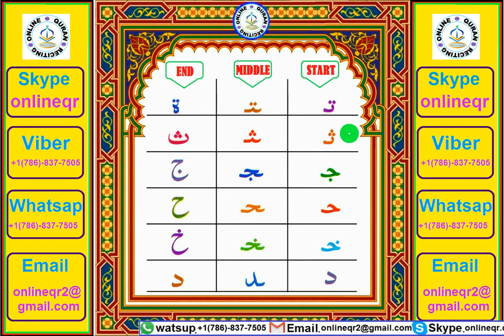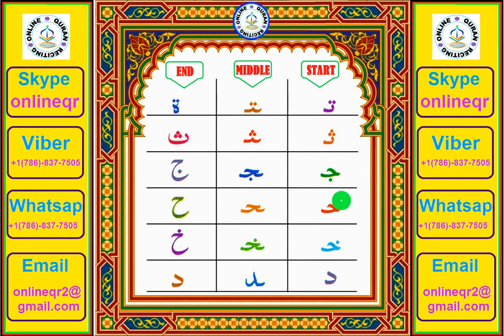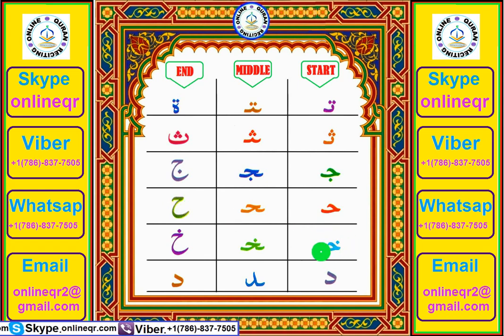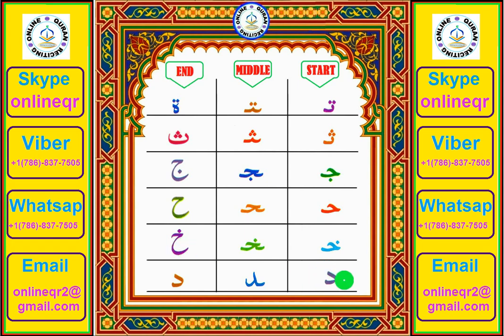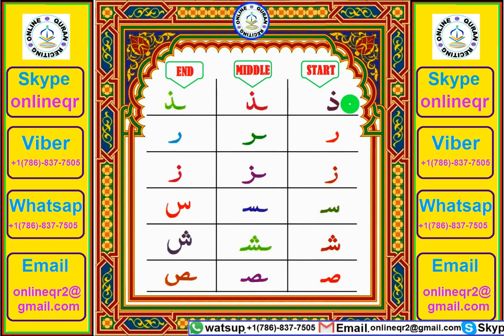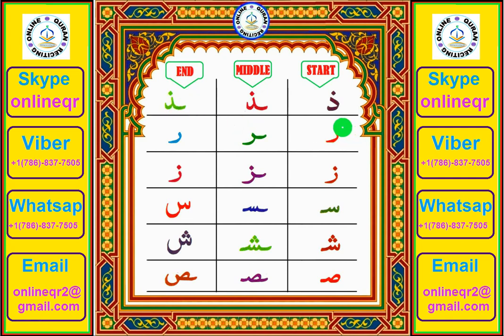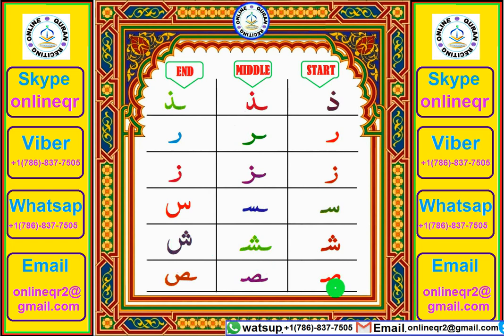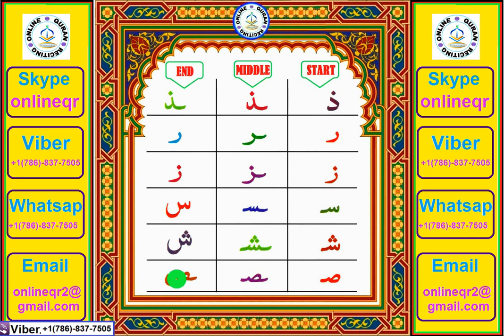Noorani qaida lesson 2 | joining up letters | YouTube tutor | online school | online classes/ part 1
online quran reciting
online quran reciting
online quran reciting
This is our Islamic channel
Online Quran Reciting

In this video, we are teaching Arabic Alphabets and teaching about joining up letters??
In this video, we learn Noorani Qaida lesson 2 part 1 in English.
Basic Arabic Qaida for beginners
 Easy Quran Noorani Qaida Lesson for Kids and Beginners in English. The First Step to learn Quran online is by Learning Noorani Qaida in Arabic. simple Quran learning

Noorani Qaida is a basic Arabic alphabet learning book for beginners to learn Quranic Arabic. and ultimately Learn to Read Quran. simple Quran learning